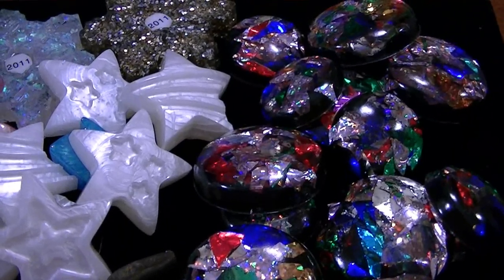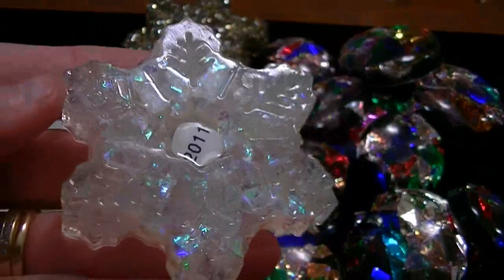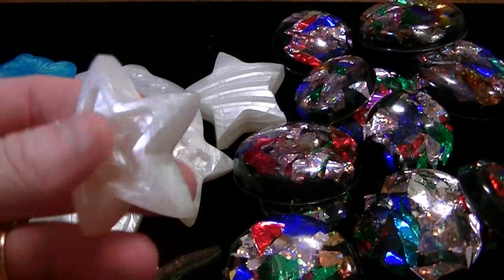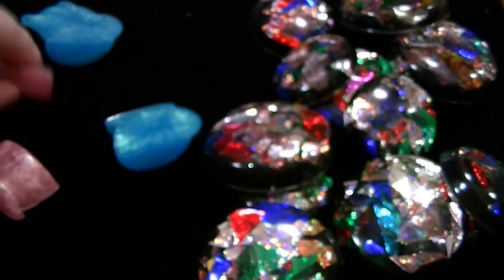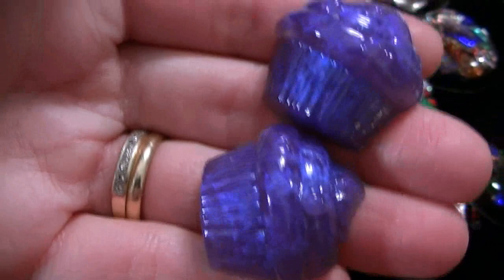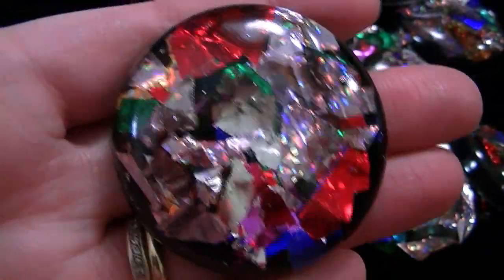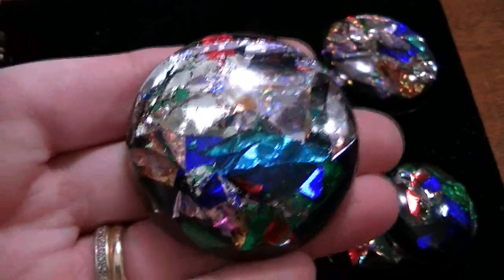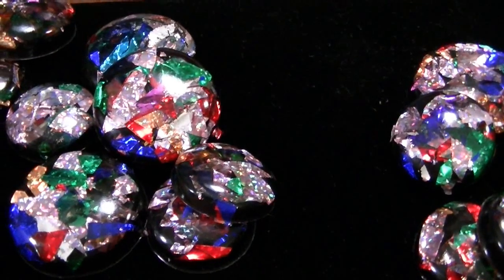Resin Update from Before Christmas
Recorded 12/20/2011 (Forgot to upload it)  Hope you all had a wonderful holiday season.